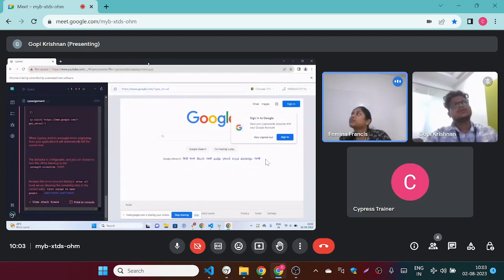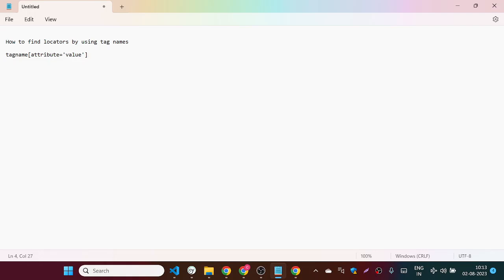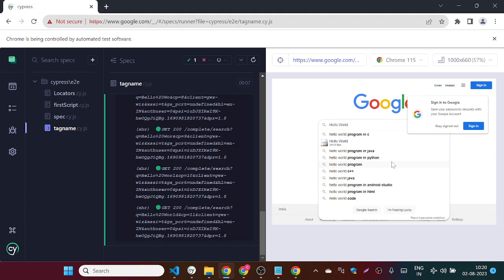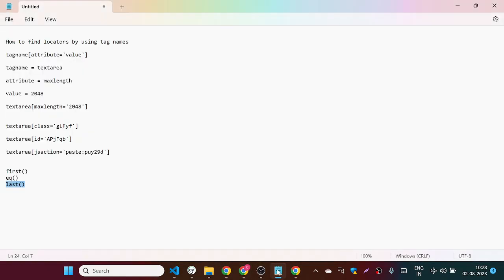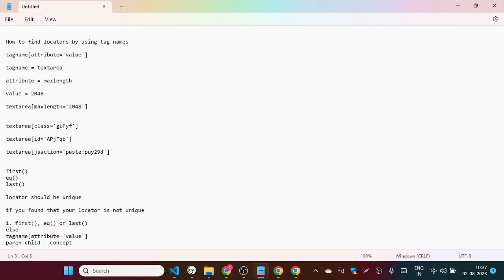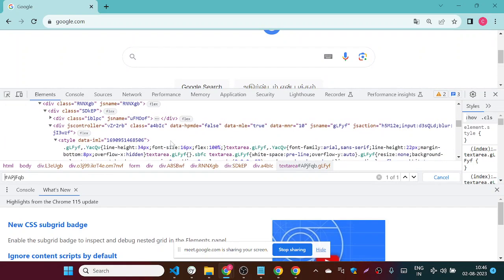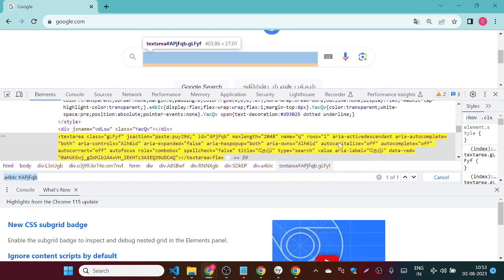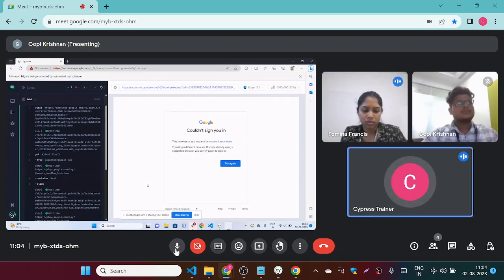Cypress Session - 03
In this session you will learn how to grab locators using tagname[attribute='value']